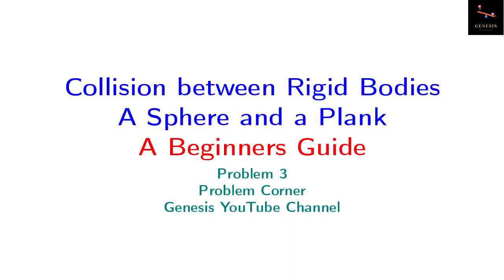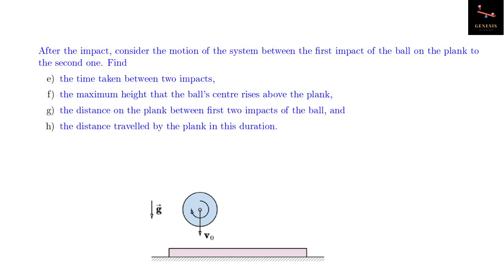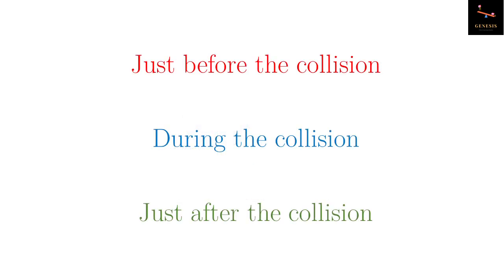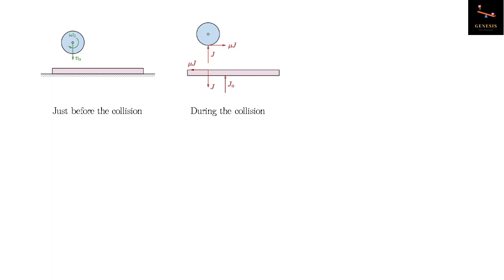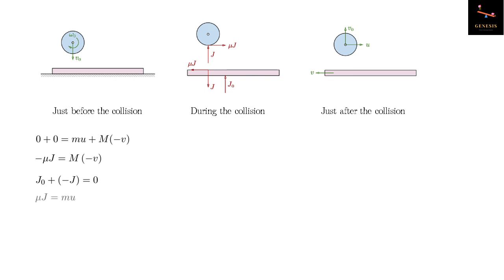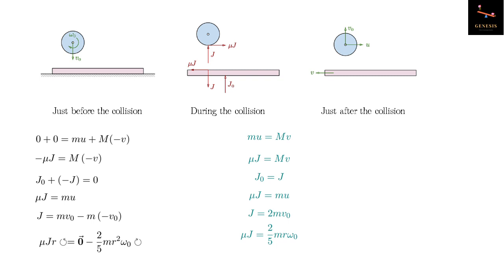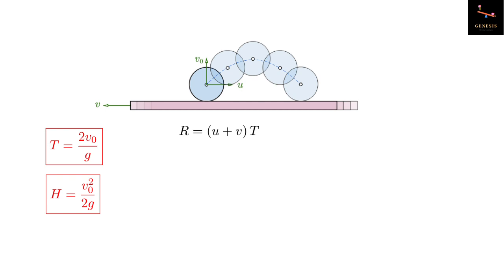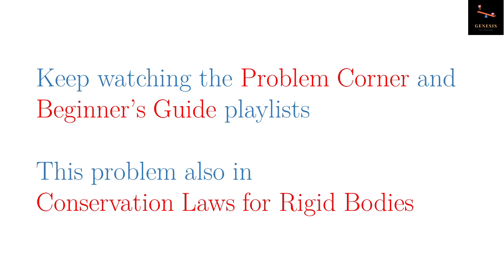PC3 | COLLISION OF RIGID BODIES in GENERAL PLANE MOTION | CONSERVATION LAWS FOR RIGID BODIES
In this video, we will discuss a ball bouncing on a plank. It is a problem that I have again dubbed a beginner's guide. Why this name? It's so because the solution to this problem encapsulates the various points that you must keep in mind while solving collision problems in rigid body mechanics. There will be other beginner's guide problems that will appear in the channel. All these problems are there in the Problem Corner playlist as well as the Beginner's guide Playlist. Watch them closely as it gives you an insight into a large category of problems that you can solve.

A follow-up video will come for the questions posed at the end of the video.